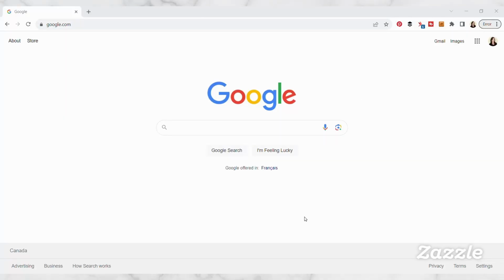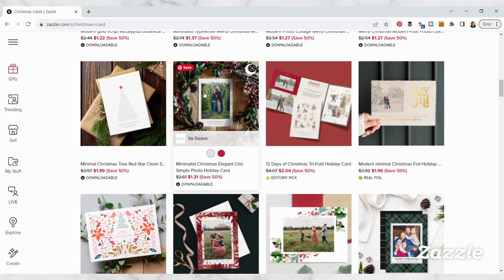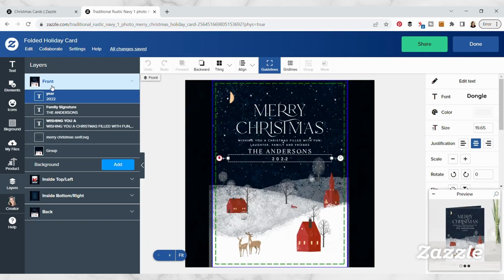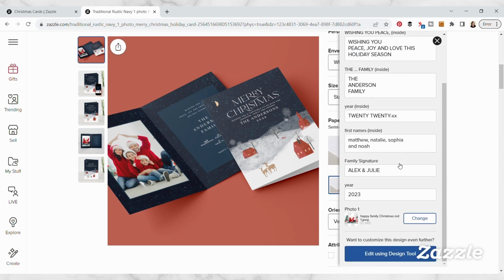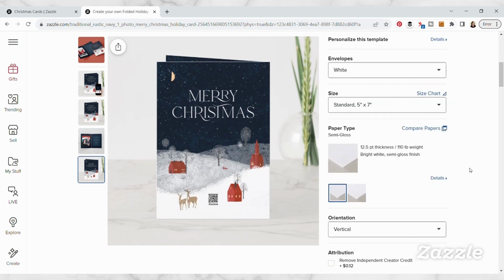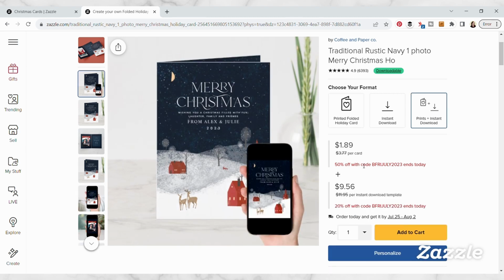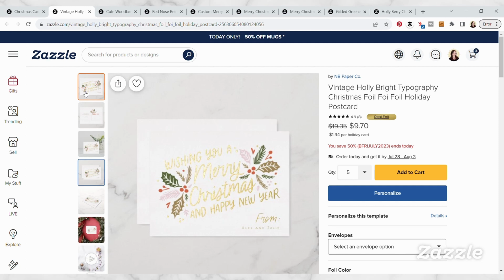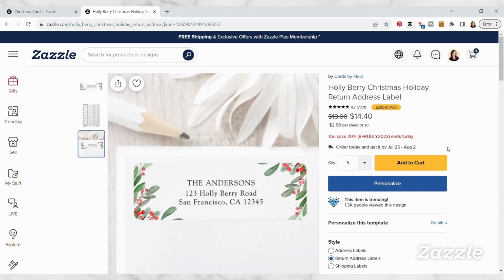How to Make Your Own Beautiful DIY Christmas Cards Step by Step Guide | Zazzle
Follow this step-by-step guide to learn how to make your own DIY Christmas cards using Zazzle’s design tool. Thanks to our amazing Zazzle Creator, Julie Erin Designs, she will take you through the step by step process on creating unique and beautiful DIY Christmas cards!